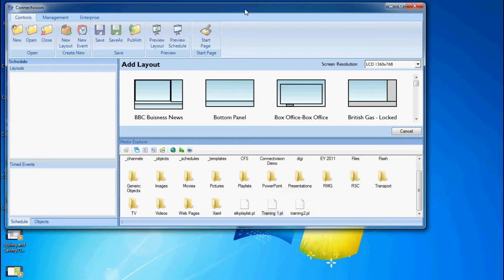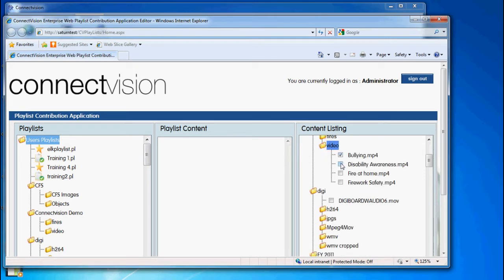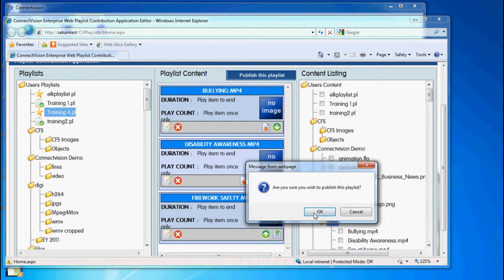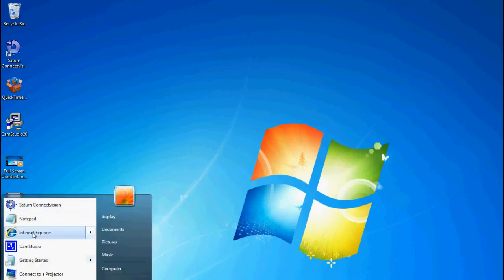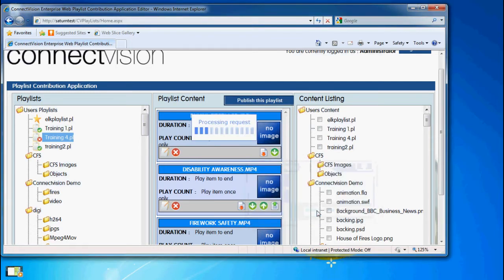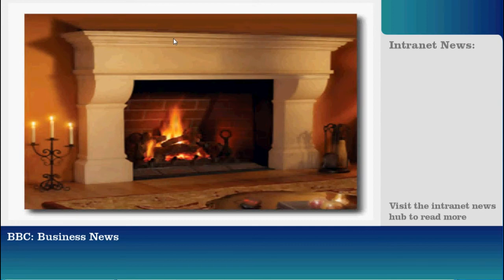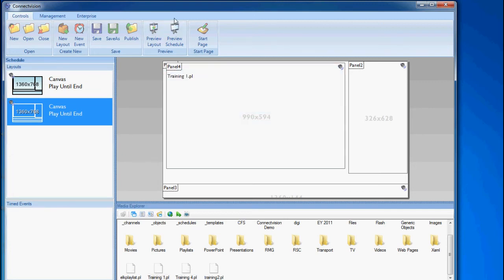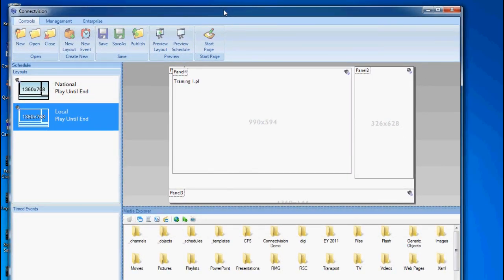Video 5 Using Playlists